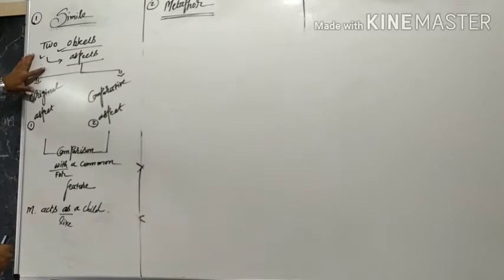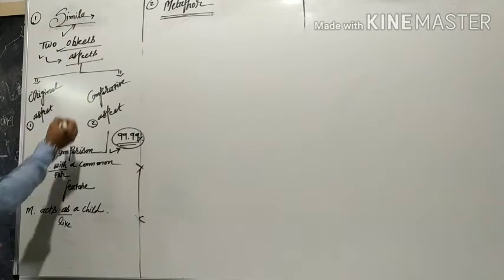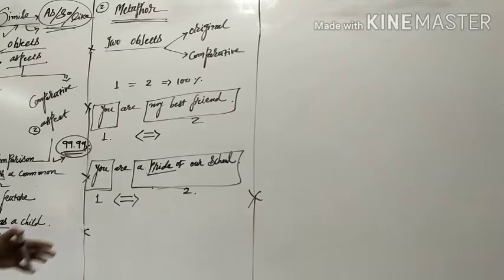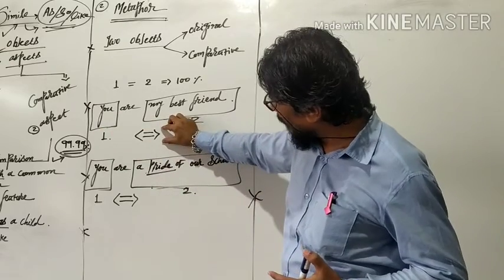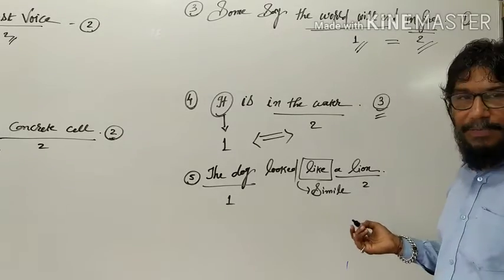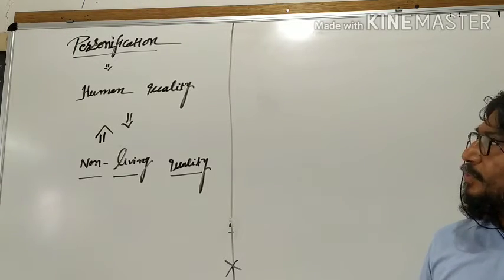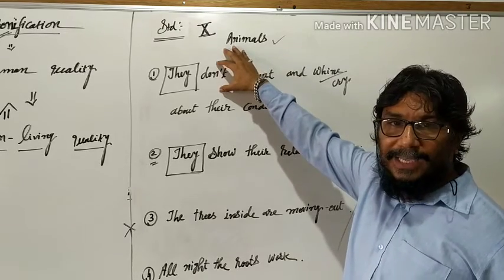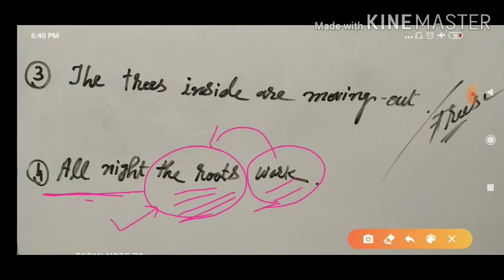std 10 Eng Gr L 37 figures of speech part 2